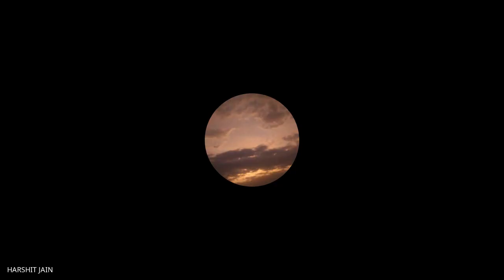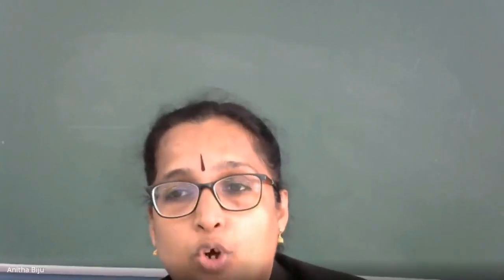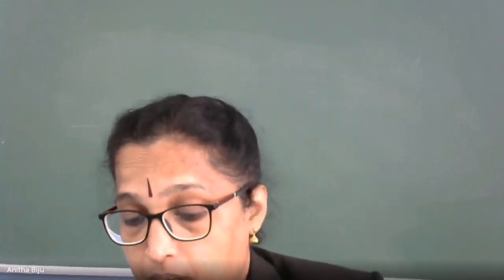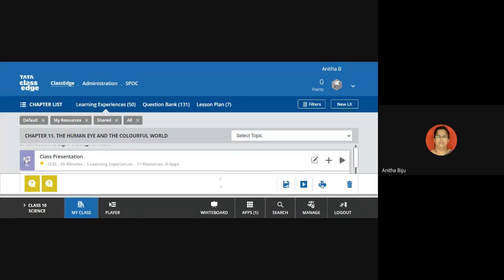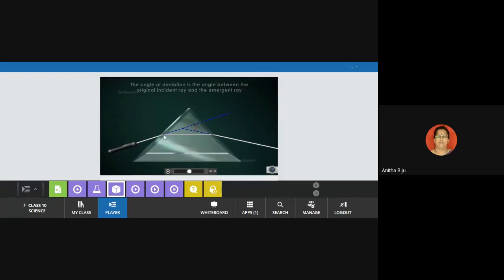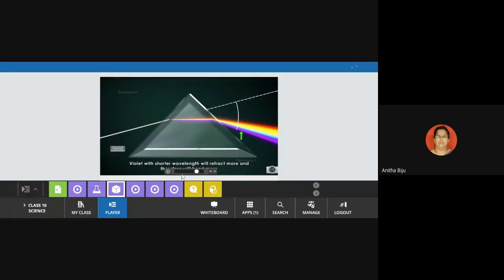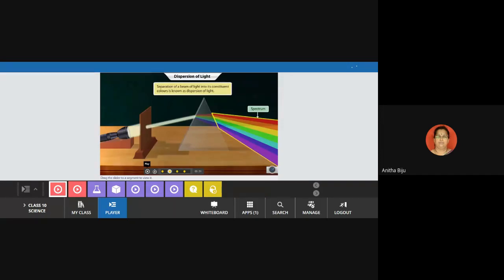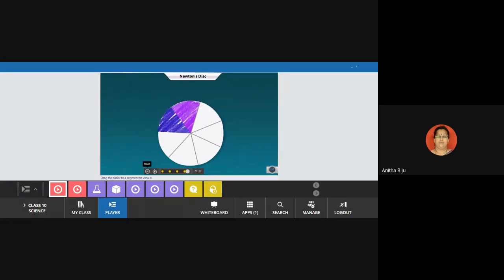X B Science (25.11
ONLINE CLASS BY ANITHA VIJU